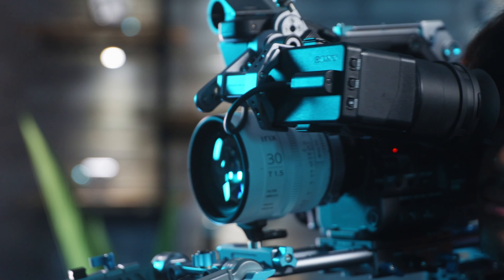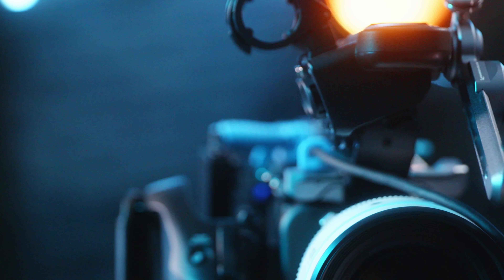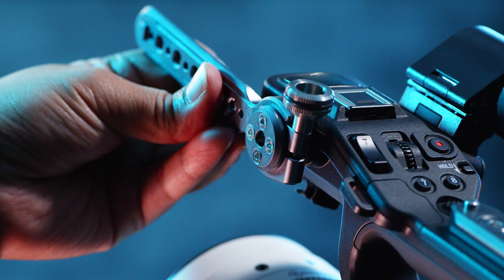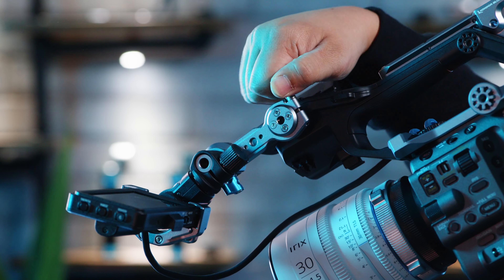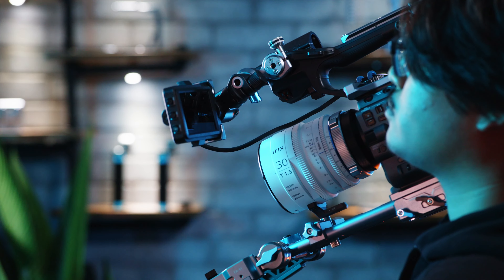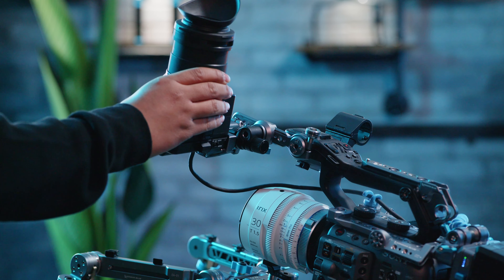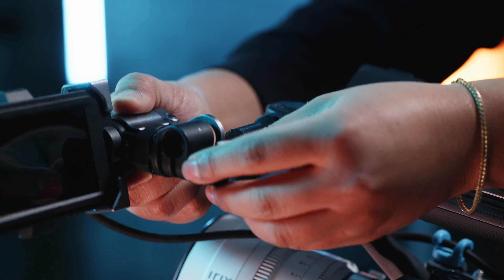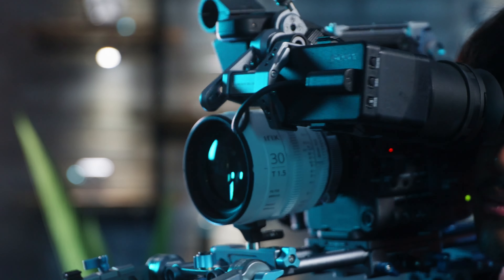We needed to get rid of the Plastic!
Introducing our Sony FX6 LCD Clamp!  With Rubber-O-Gasket Technology taken from our already-proven Magic Arms, this Clamp ensures smooth motion and tightening. With all-aluminum construction, you'll have much-needed versatility and strength to hold your LCD without snagging. Enjoy more than enough strength to support your FX9 Loupe and forgo the Nato Extension for a compact and sleek setup!

Giving you the freedom to shoot how you want, when you want, by Kondor Blue.